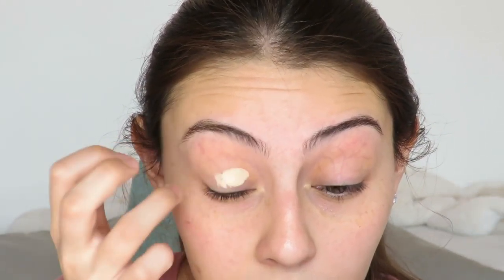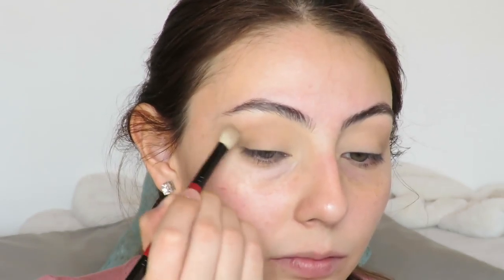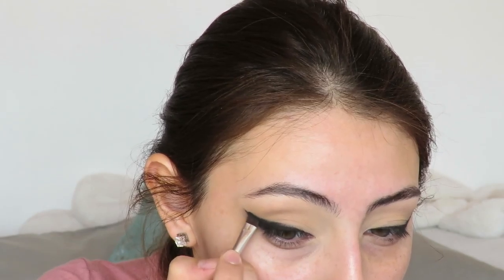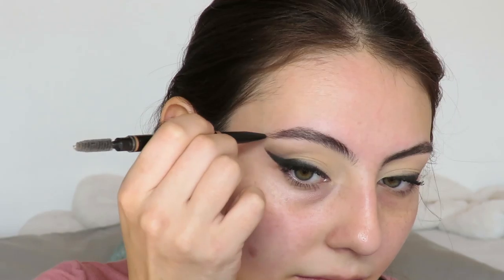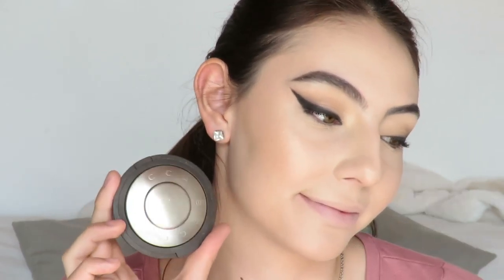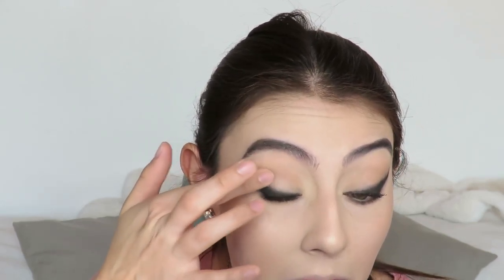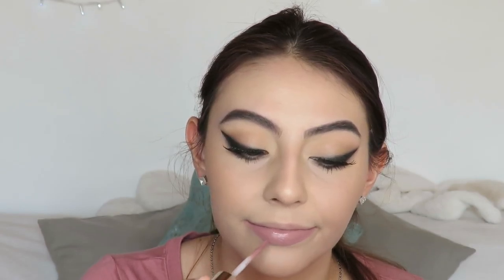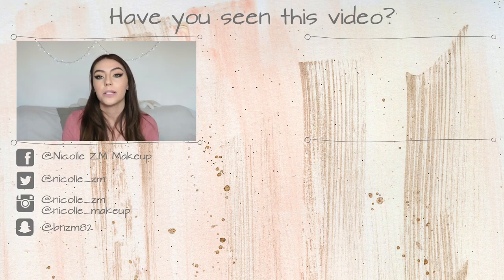Smoky Liner & Mauve Lips | Nicolle ZM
Urban Decay Naked Skin Weightless Complete Coverage Concealer in 'Fair Neutral

bznm82